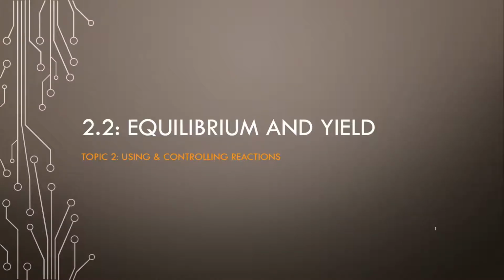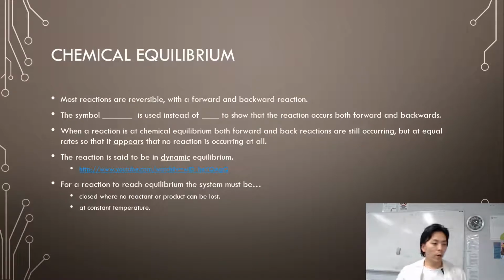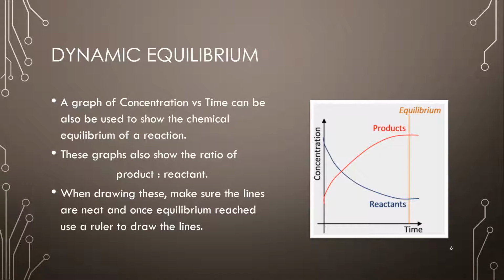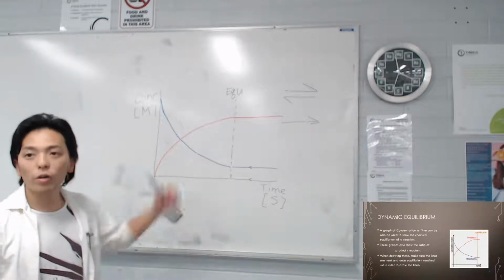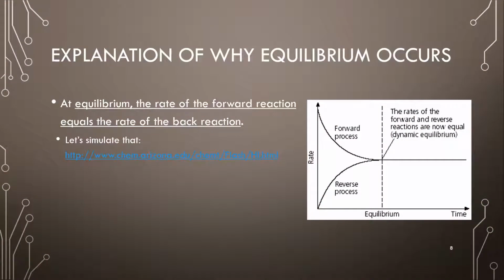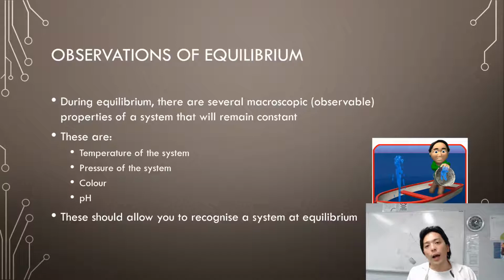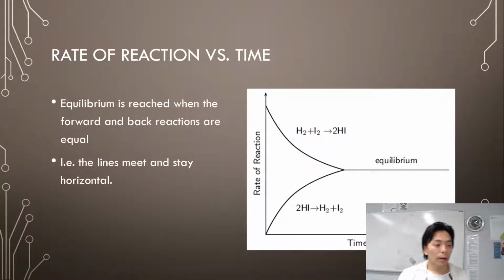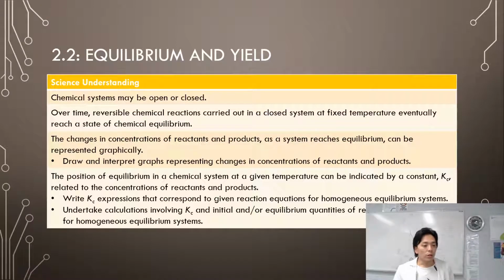SACE Stage 2 Chemistry 2.2 Equilibrium and Yield Part 1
Closed system, concentration vs. time, rate of reaction vs. time, dynamic equilibrium, interpreting graphs